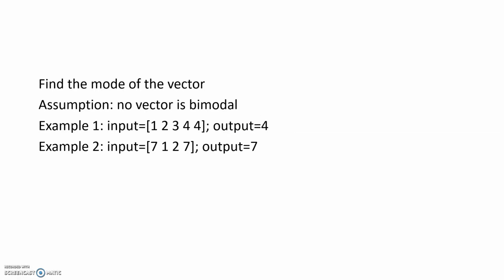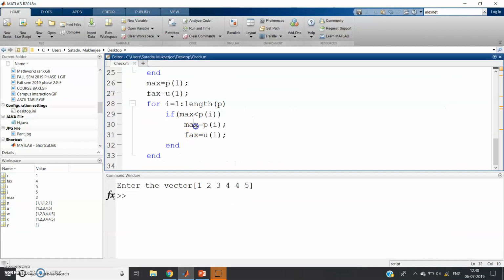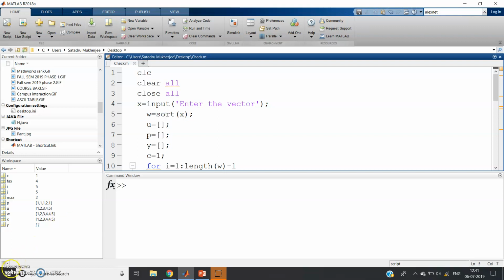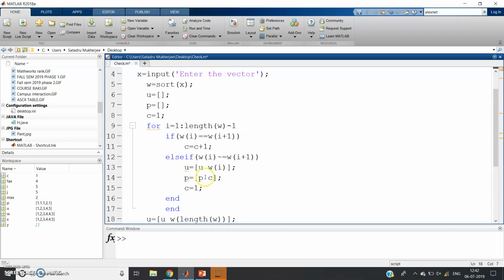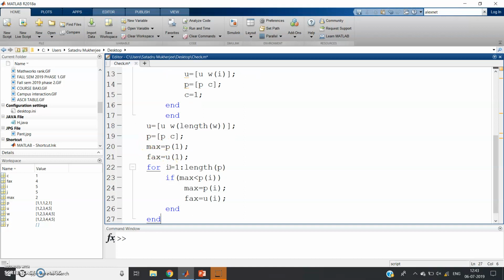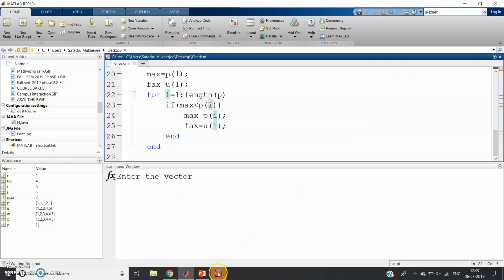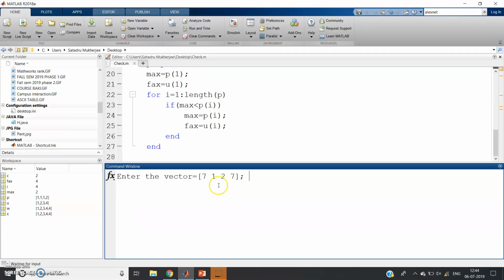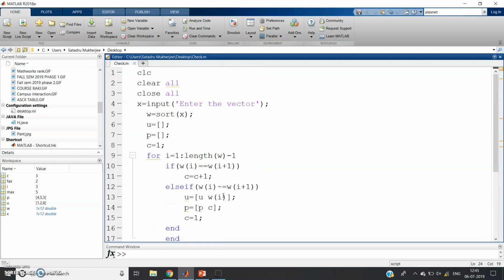MODE in MATLAB (without builtin function)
In my this video I have explained how we can calculate mode of an input array without using mode function in MATLAB .
Code is given in the comment section as angle brackets are not allowed in the description.

Which values occur exactly three times?